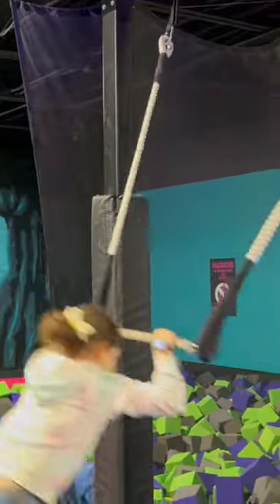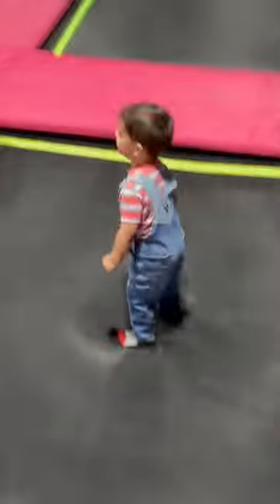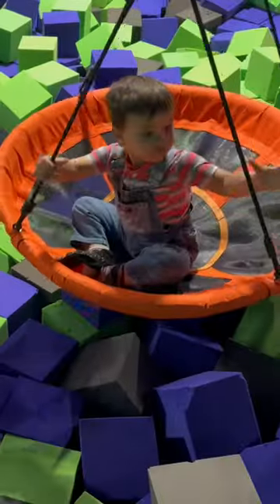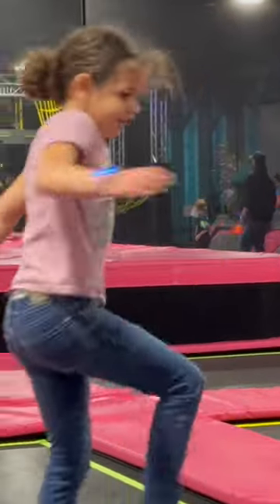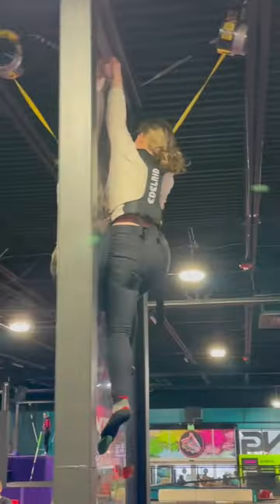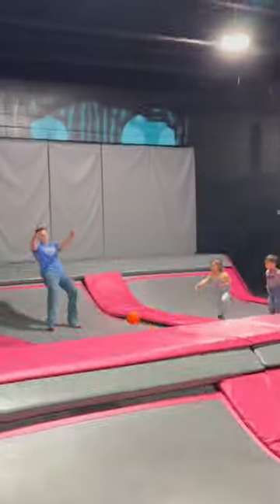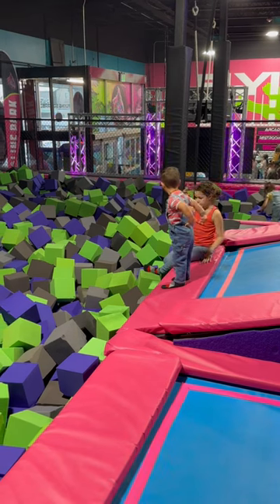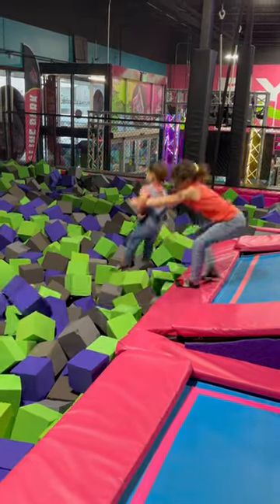Going to the Trampoline Park with all 7 of my kids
Looking for an exciting educational, homeschool field trip idea join us as we explore a super fun destination that will spark your children’s curiosity make learning a blast in this video we’re going to visit a trampoline park which is a great idea for field trips. Perfect for homeschool family and seeking a way to get out those wiggles and physical education, exploring fun for all ages!￼